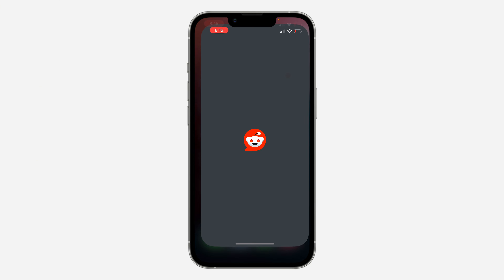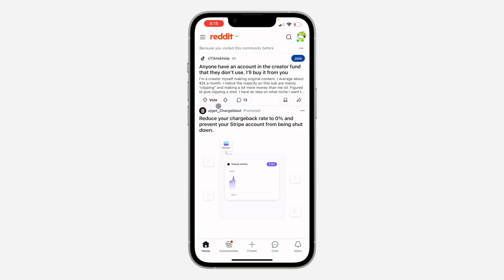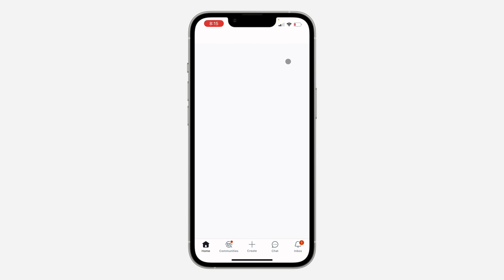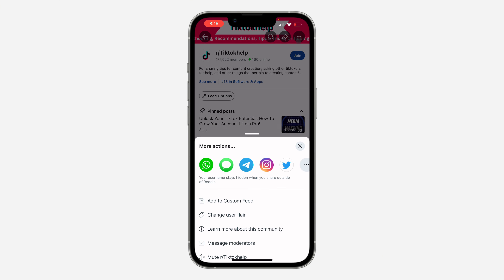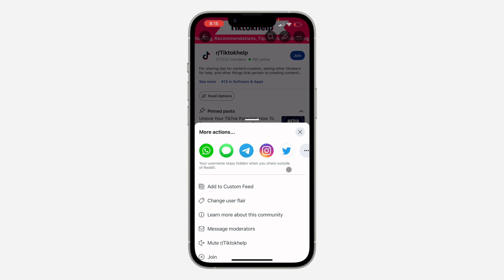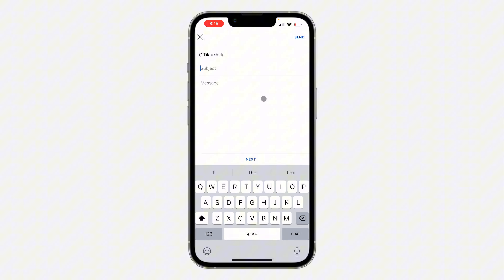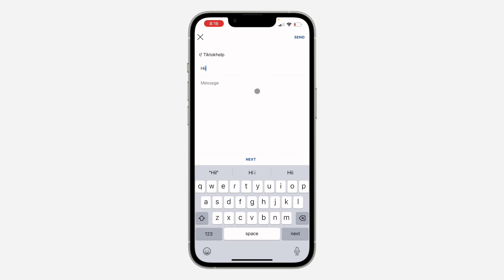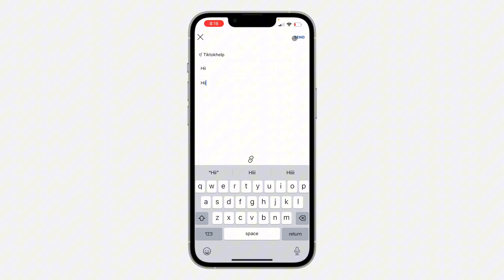How to Message Community Owner on Reddit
Want to get in touch with a Reddit community's moderator or owner? Learn how to effectively message the moderators and get assistance or feedback.